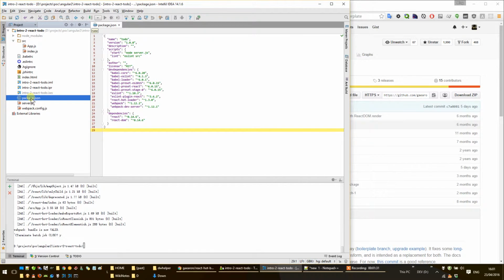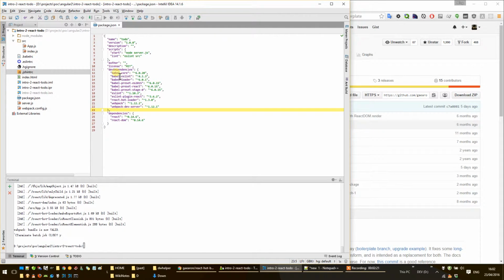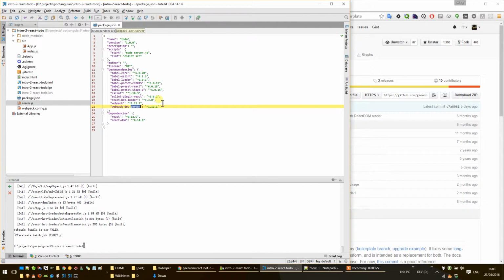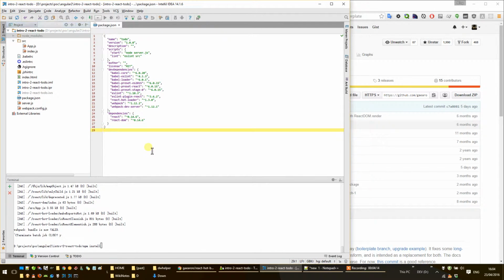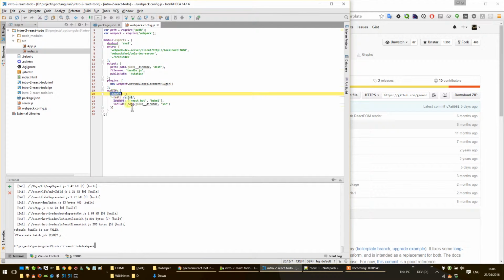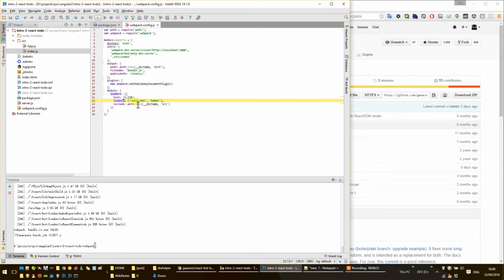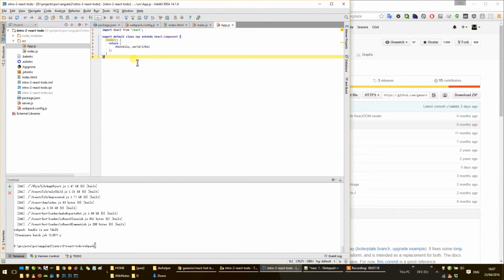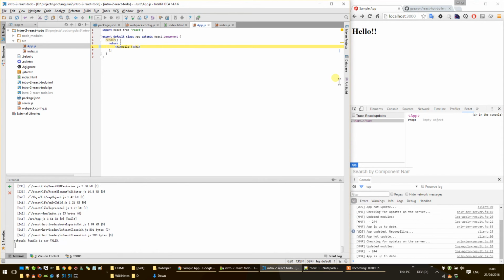01 Setup React Development with Webpack